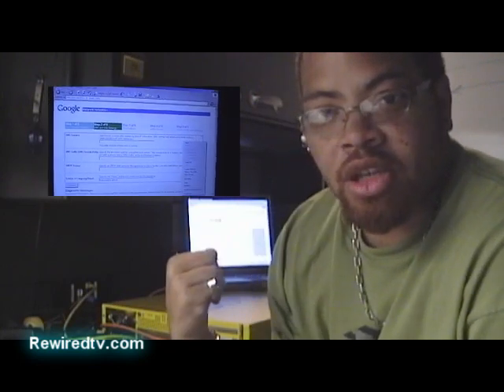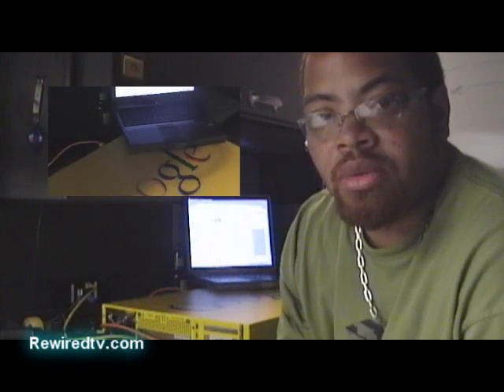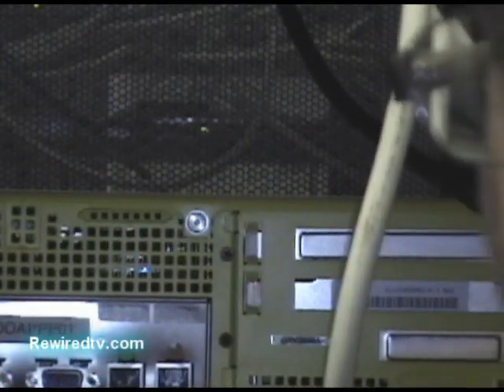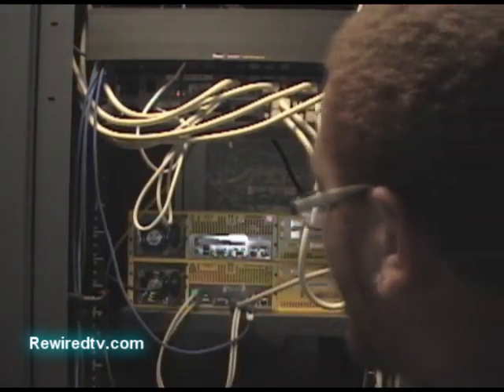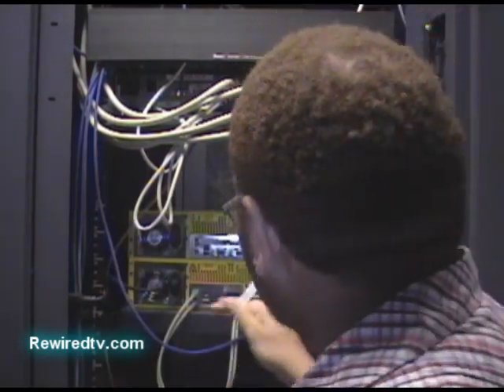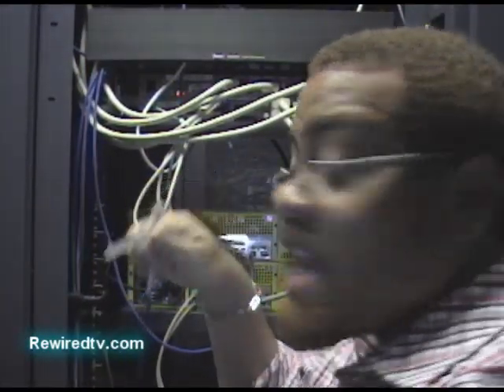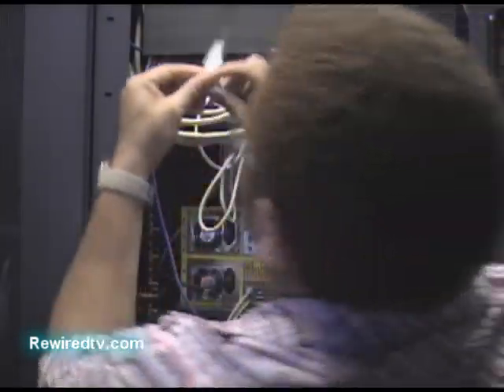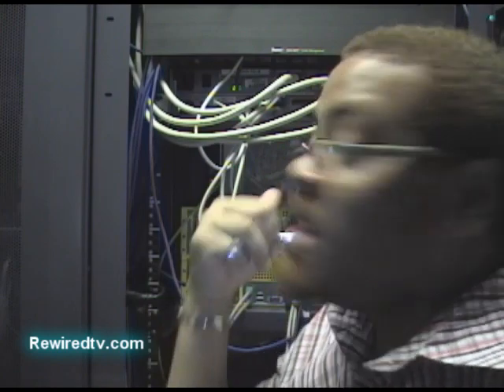Google Appliance-Setup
Join Digital in Part 2 of the Google Appliance Series as he takes you through configuration and the install in the Data Center.